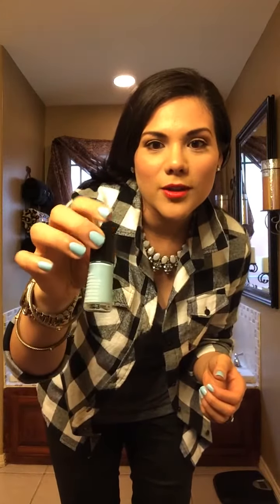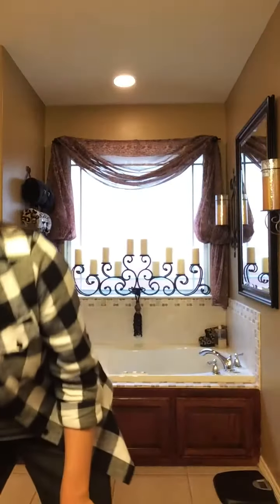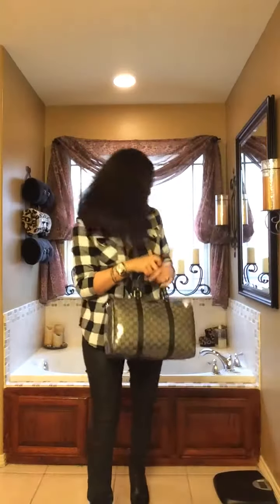Ootd - (Gucci)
All the raving about the polish, I forgot to mention the name lol! It's called "blue lotus" by Mary Kay. Hope y'all have a great weekend!